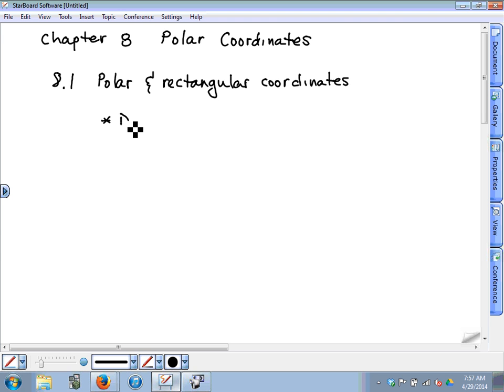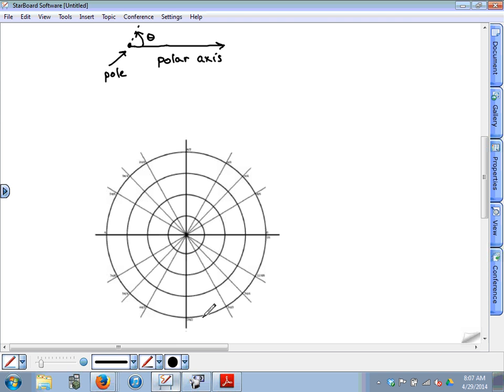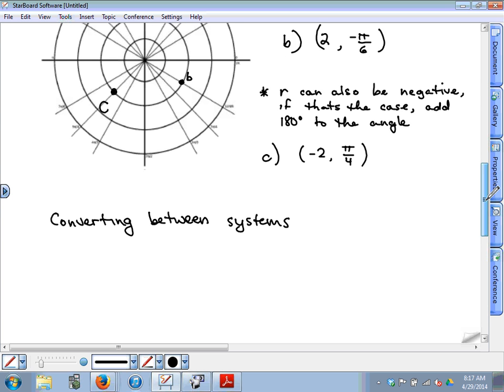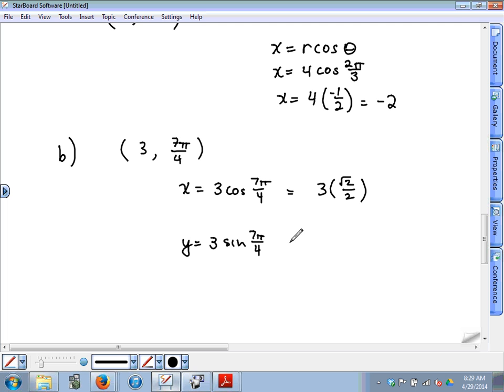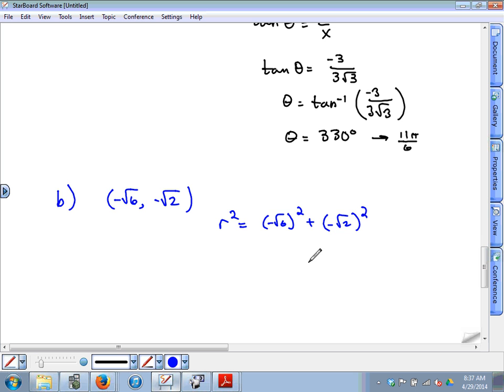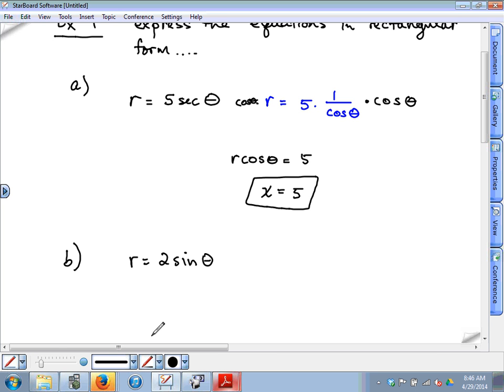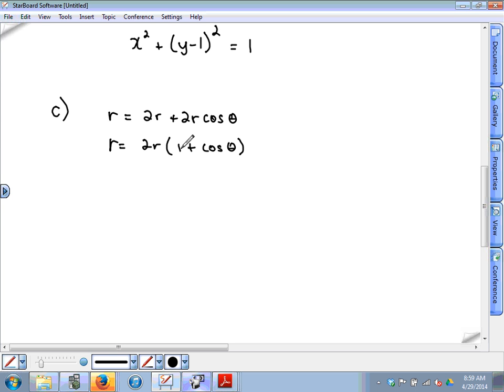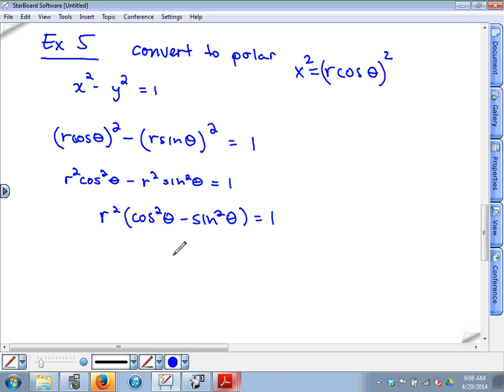8.1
polar coordinates